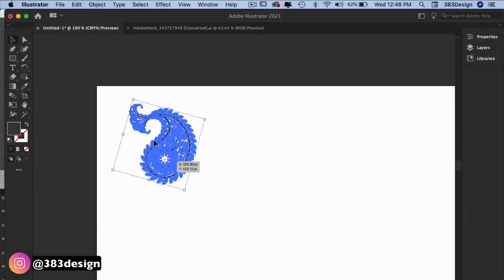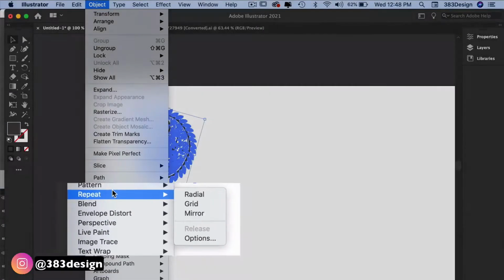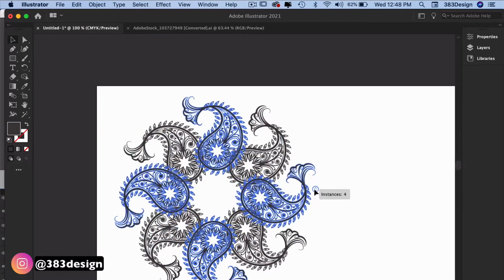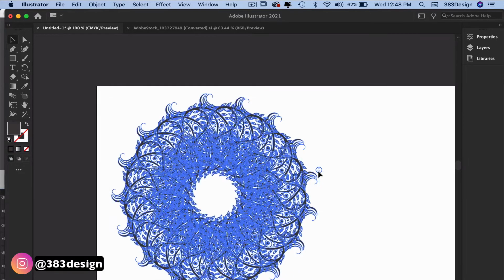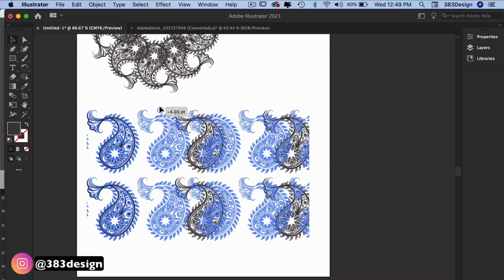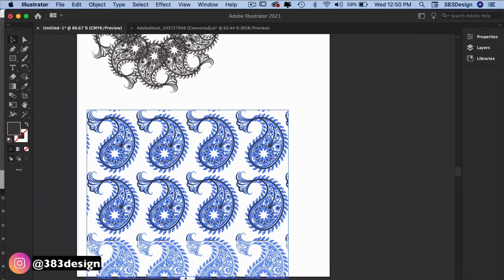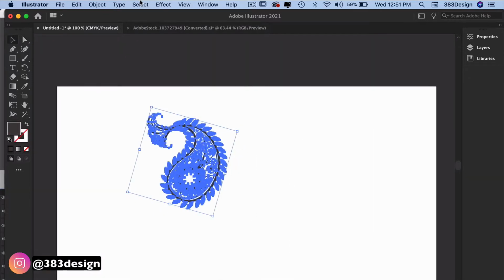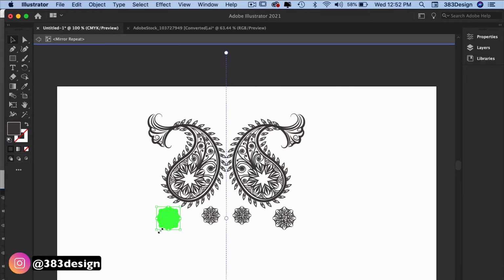Create a Seamless Pattern in Illustrator with the NEW repeat function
Need to create a seamless pattern in Illustrator? Adobe added the repeat function from the iPad to the desktop version of Illustrator, making it even easier to create a seamless pattern in Illustrator. If you create fashion textile design, surface pattern design, even use illustrator for fashion design, these new functions can increase your creativity & productivity. The Pattern Tool in Illustrator coupled with these new functions help make pattern design in illustrator and creating a seamless pattern in Illustrator even easier. Watch this pattern design tutorial to see how!

New to Illustrator for Fashion? Take my new Beginner, online course:
Or get the Illustrator for Fashion Design beginner manual:
Six Common Pattern Repeat Layouts and the Two Most Common for Fashion Textile Design